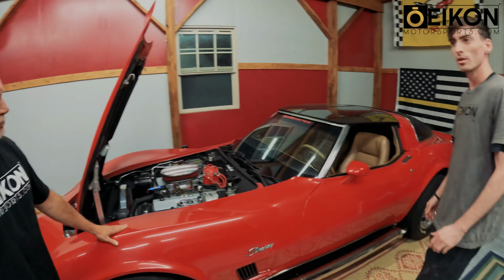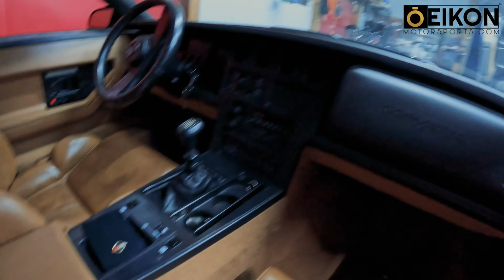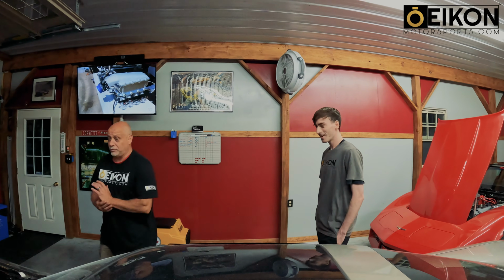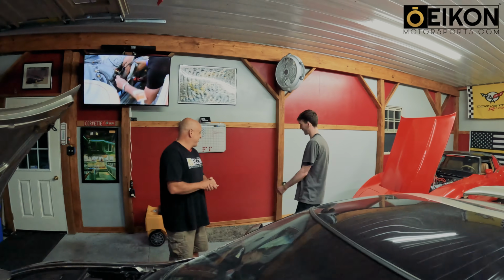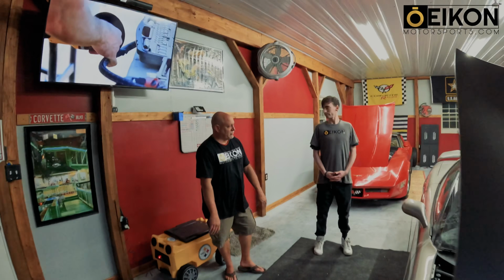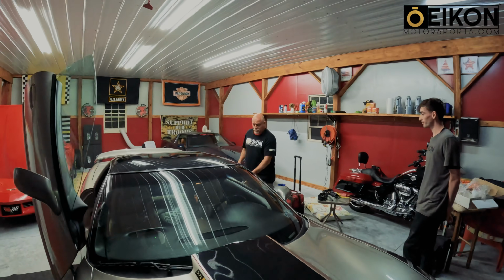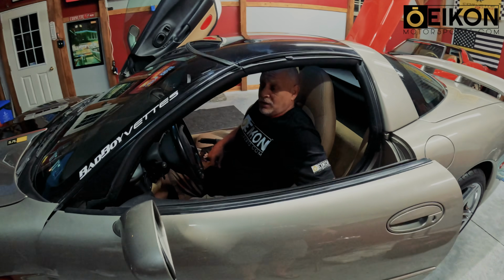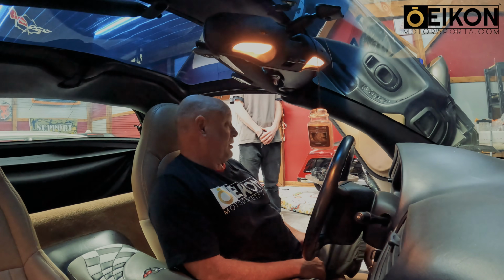C5 Corvette Lambo Doors | Eikon Motorsports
Eikon Motorsports here installing some Lambo doors on Stan's beautiful C5 Corvette.